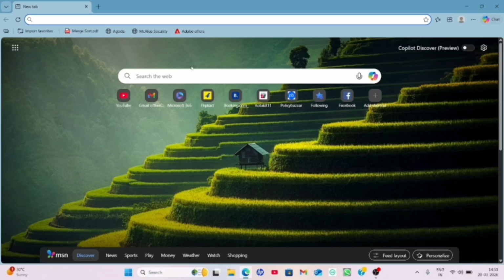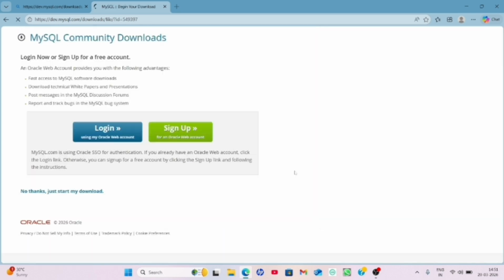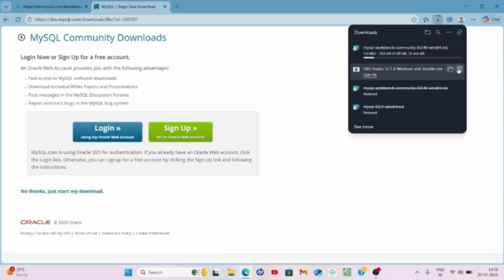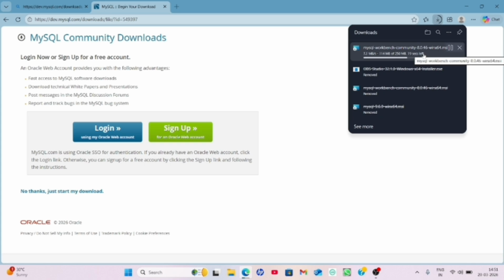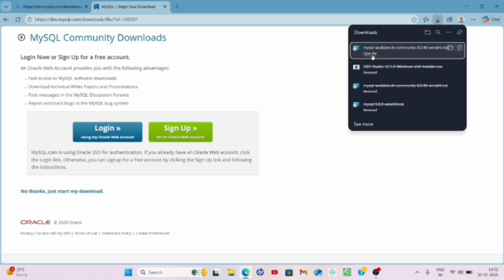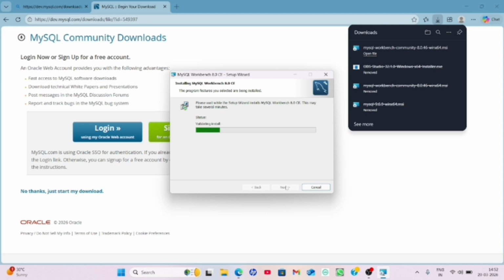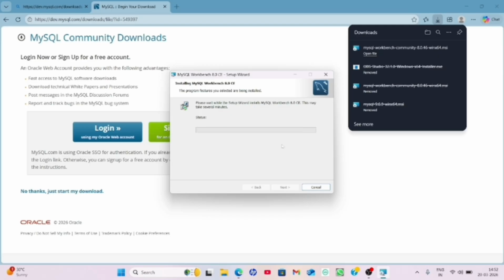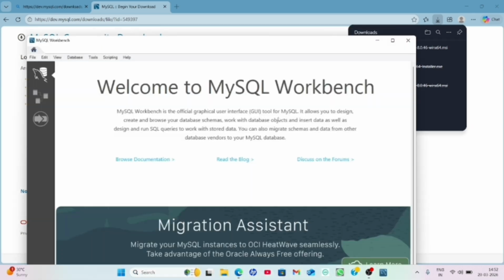"How to Install SQL (my sql) on windows | Step-by-Step for Beginners"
Learn  how to install MySQL (SQL) on Windows step by step. This beginner-friendly tutorial covers download, setup, configuration, and connection using MySQL Workbench.💻